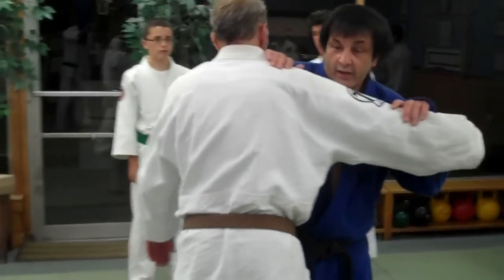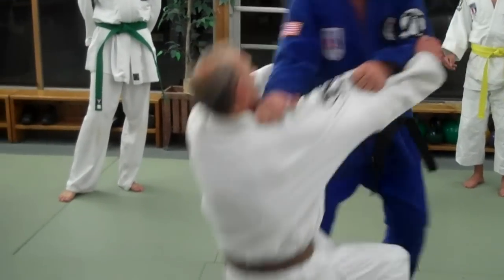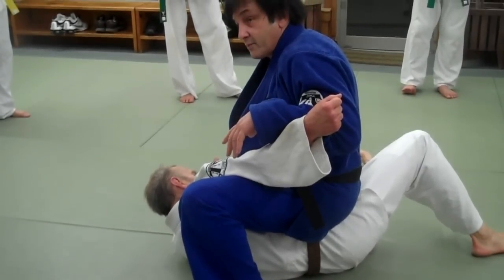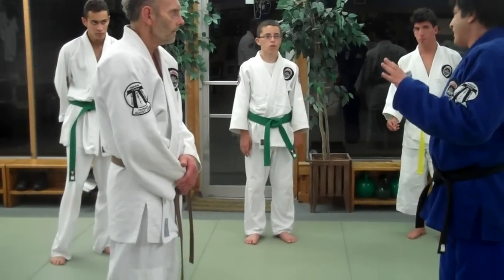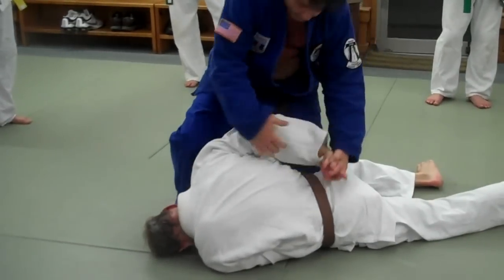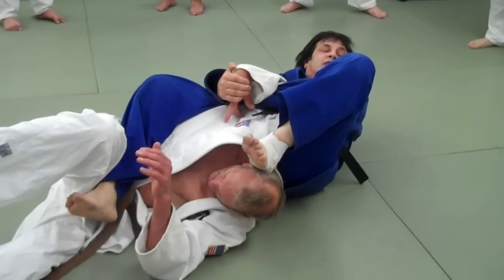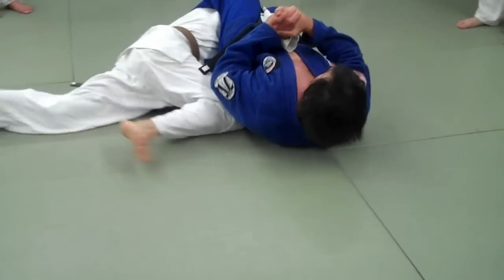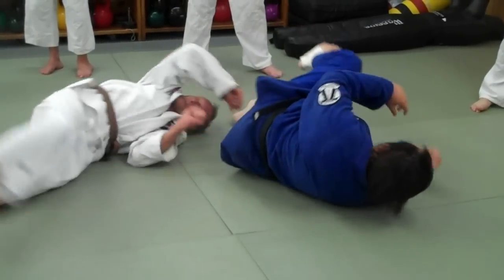Training and instuction at the De Pasquale Ju-Jitsu Hombu Dojo.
Training and instuction at the De Pasquale Ju-Jitsu Hombu Dojo. Work, Work and more Work in the art of Combat Ju-Jitsu at the De Pasquale Ju- Jitsu Training center.